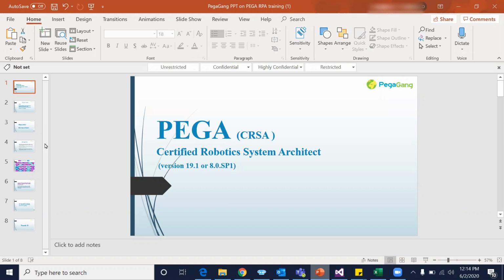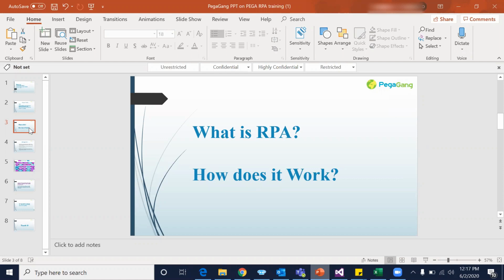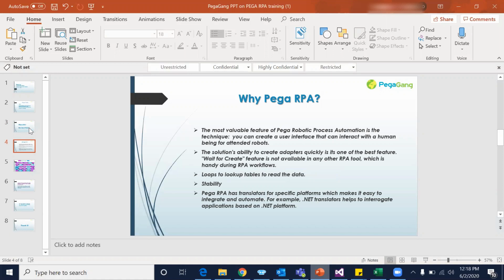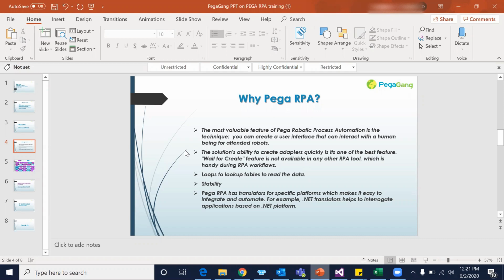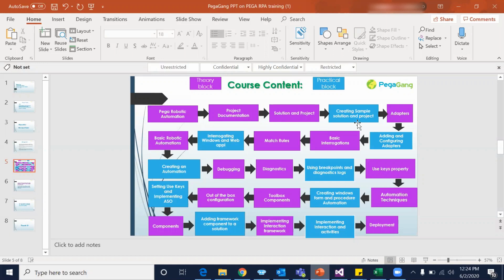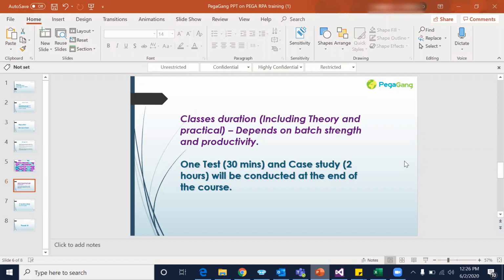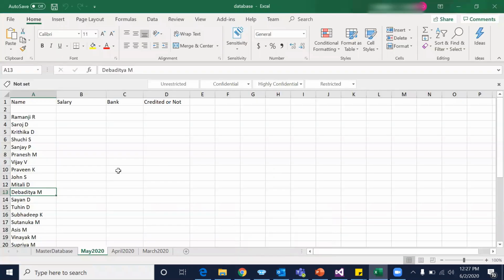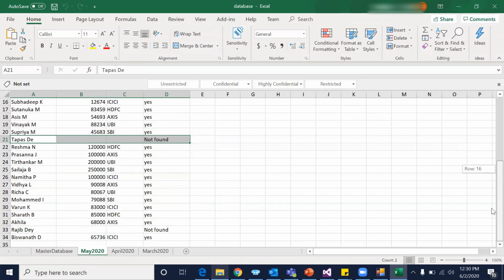Pega RPA Version 19.1 | Pega Robotic Process Automation | Online Training - PegaGang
Pega Robotic Process Automation (RPA) enables organizations to automate those tedious, time-consuming manual tasks.Pega robotics adds the ability to automate tasks using the user interface of existing applications. It can help speed up manual tasks by automating user actions. Automations are created in Pega Robotic Studio.

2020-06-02 Pega RPA SD V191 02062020 Demo